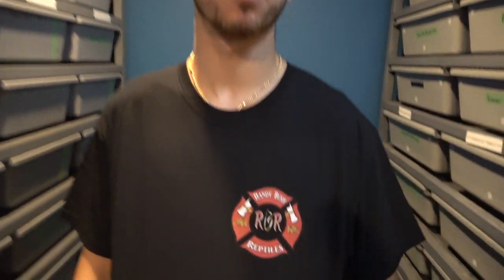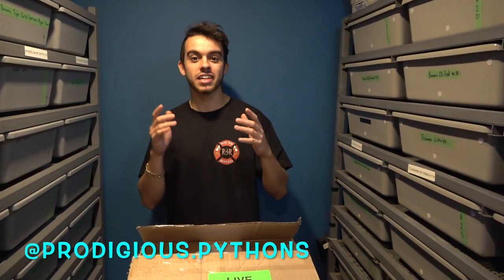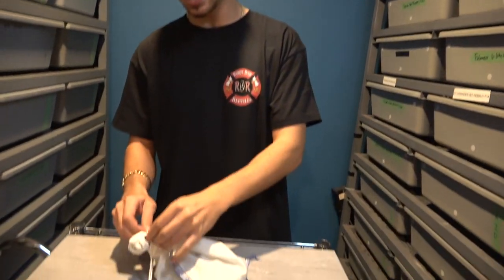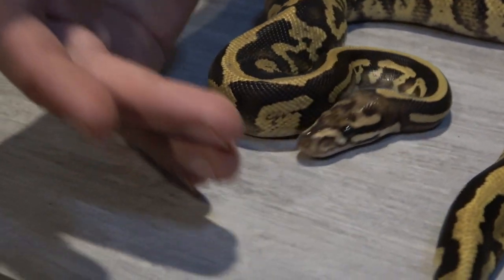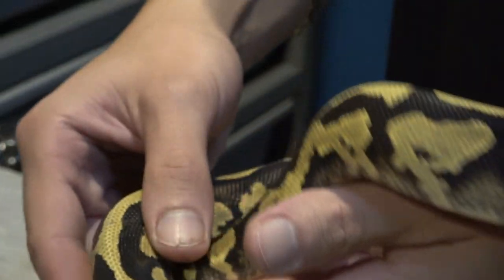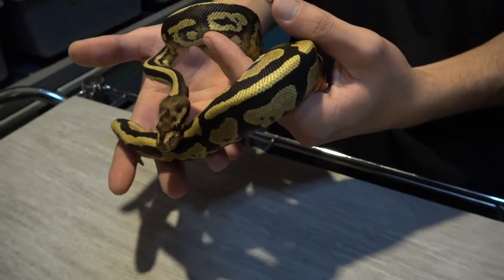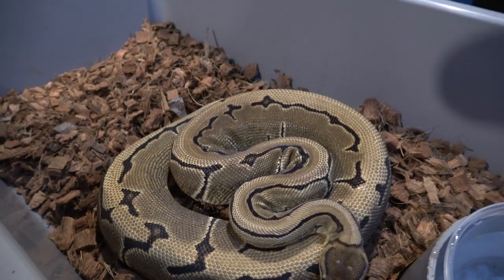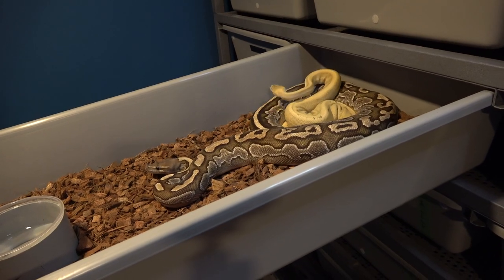$5000 SNAKE Unboxing! So Beautiful!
In this vide I show you a snake that Lord lion and I purchased together in a split project! Super excited to share this one with you guys and can't wait to see what you think of her!